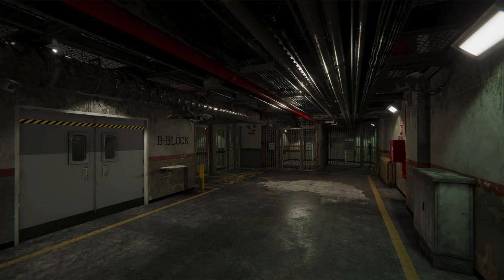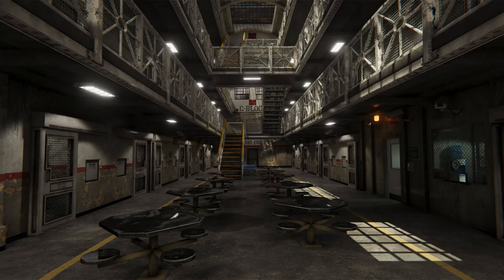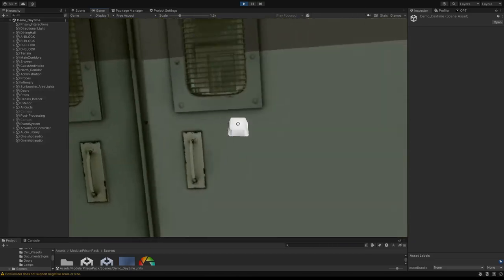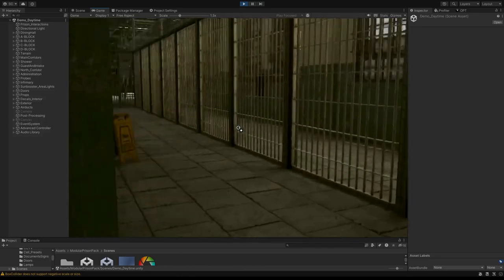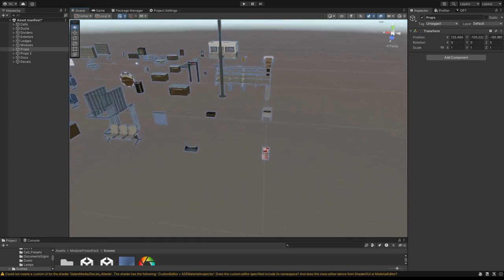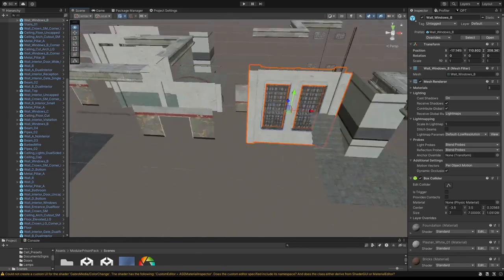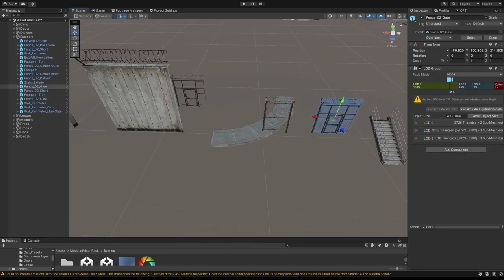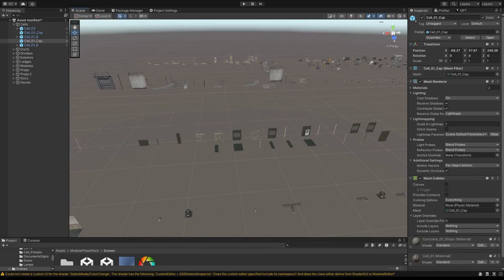Unity Asset Review - Modular Prison Pack